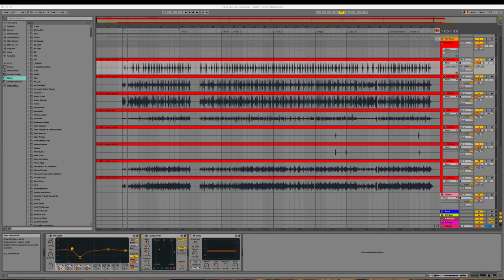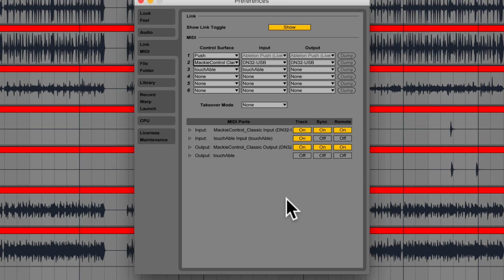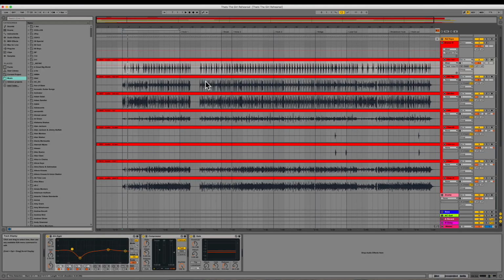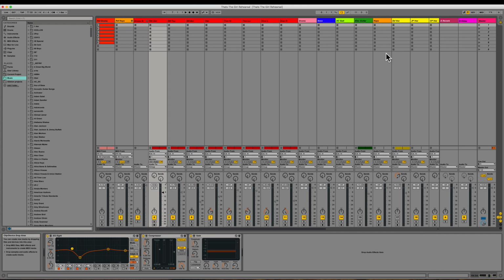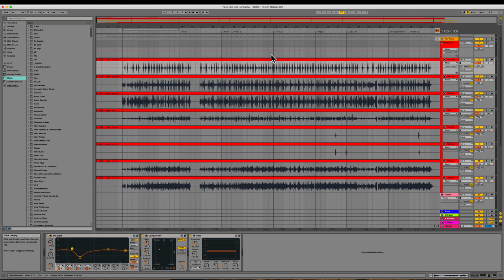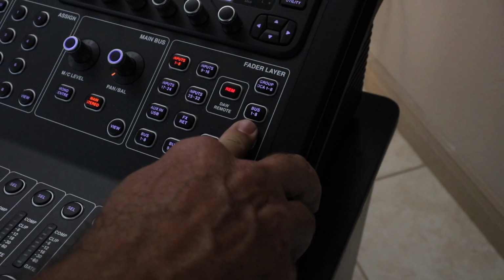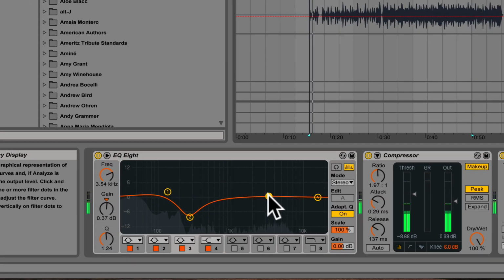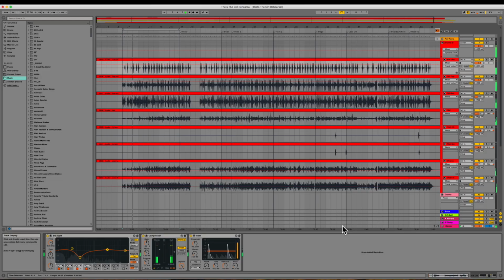Midas M32R as control surface Ableton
Using the Midas M32R as a USB Midi Control Surface for Ableton Live.
Before I made a video on using the M32R as a USB Sound Interface.

Equipment used in this video:
Midas M32R -
iMac Pro -
Sony NX30U -
Screenflow -
Canon M6 -

My original music:
Walking Off The Buzz -
Home -